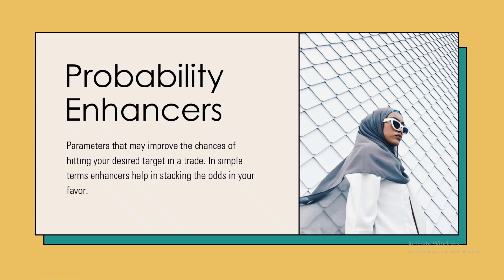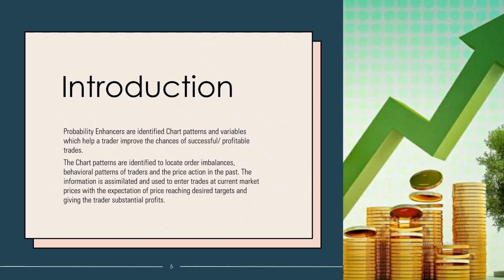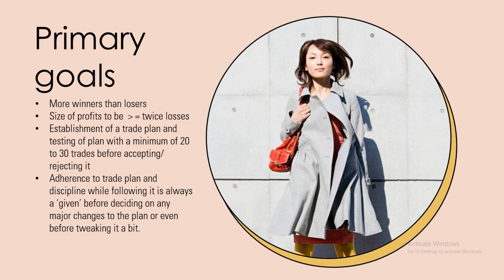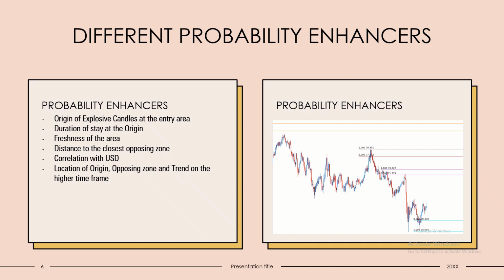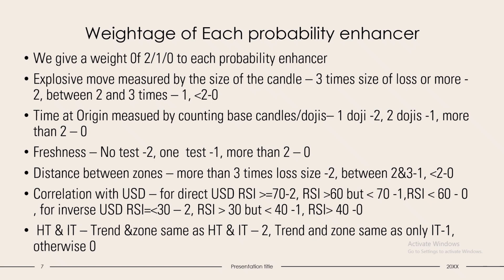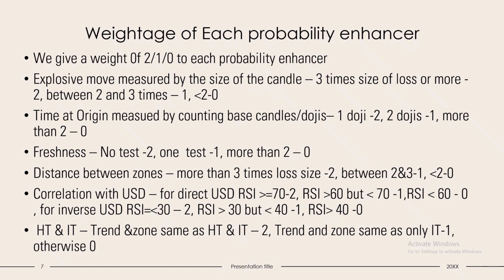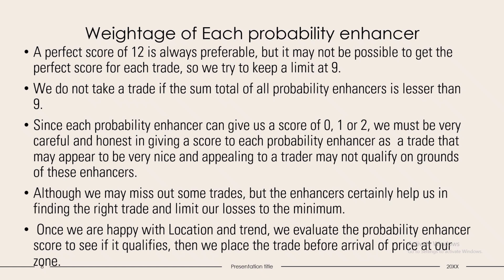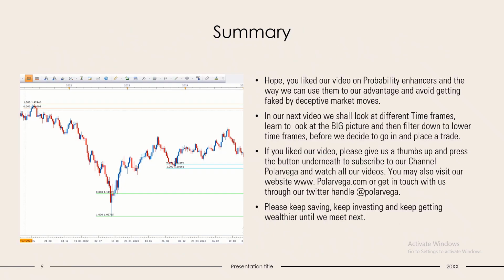SEGMENT 2 VIDEO 4 PROBABILITY ENHANCERS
STACKING THE ODDS IN YOUR FAVOUR, IMPROVE CHANCES OF WINS OVER LOSSES, ENHANCE THE PROBABILITY OF SUCCESS IN ALL TRADES UNDERTAKEN